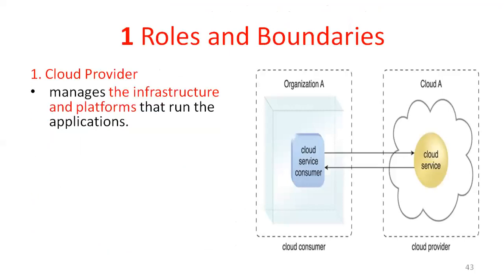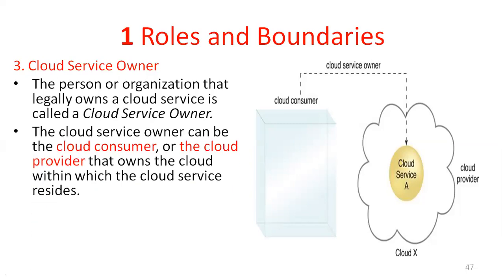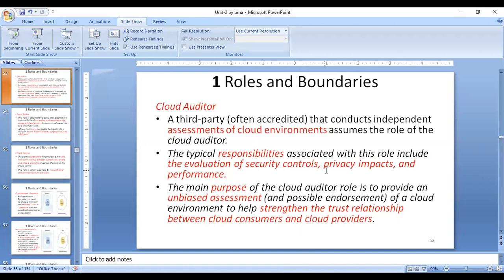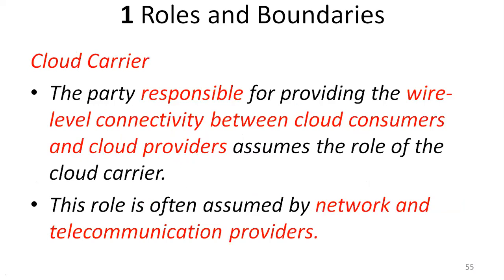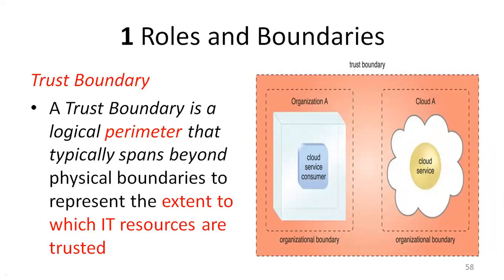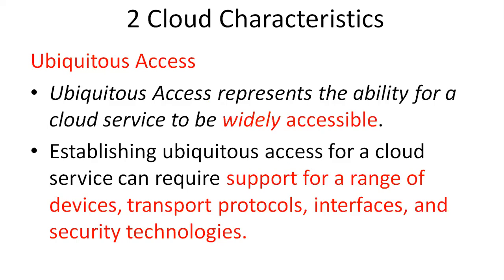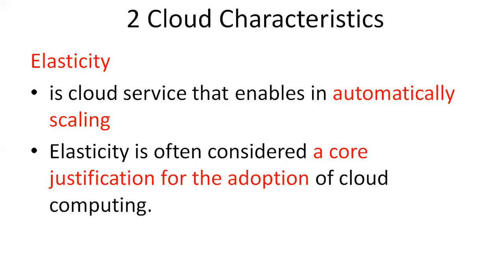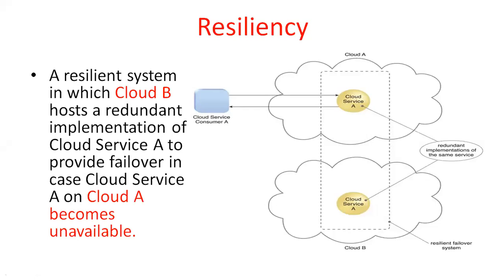4 Cloud Computing : Roles and boundaries, Cloud characteristics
Roles
 Cloud Provider
 Cloud Consumer
 Cloud Service Owner
 Cloud Resource Administrator
Boundaries
Organizational Boundary
 Trust Boundary

Additional Roles
 Cloud Computing Reference Architecture defines the following supplementary roles:
Cloud Auditor
Cloud Broker
Cloud Carrier
Six specific characteristics are common to the majority of cloud environments:
 On-demand usage
 Ubiquitous access
 Multi-tenancy (and resource pooling)
 Elasticity
 Measured usage
 Resiliency